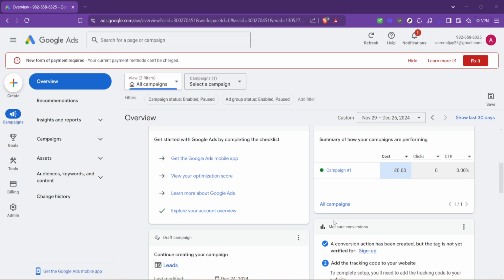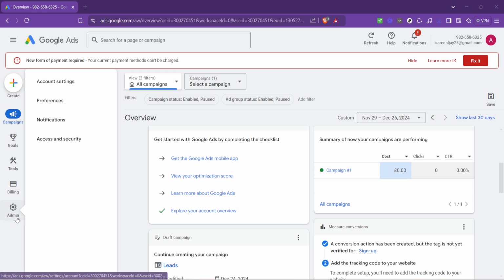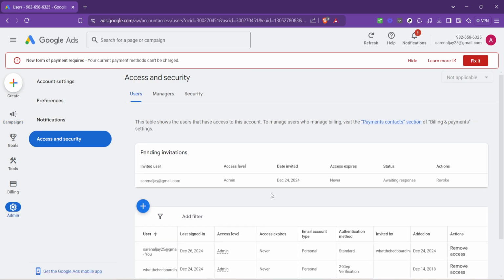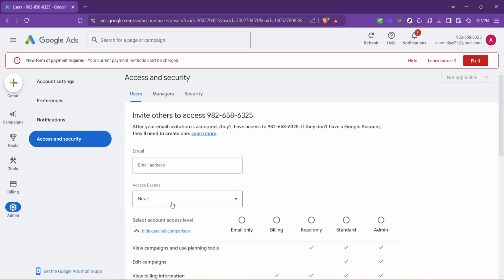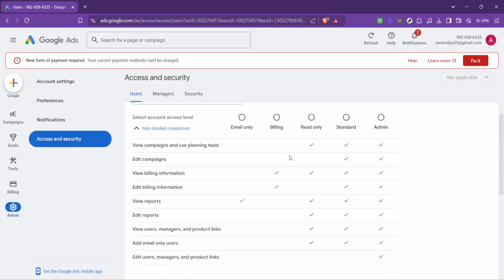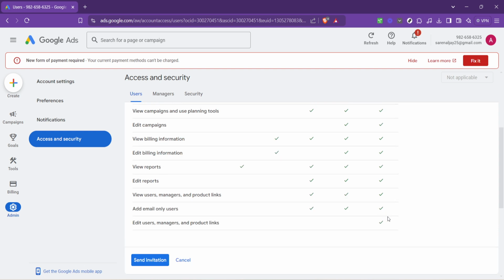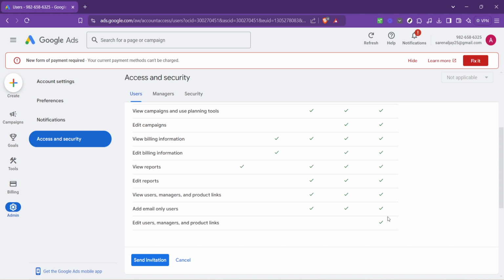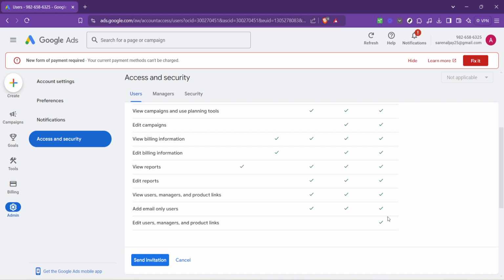How to Add a User to Google Ads (Full 2024 Guide)